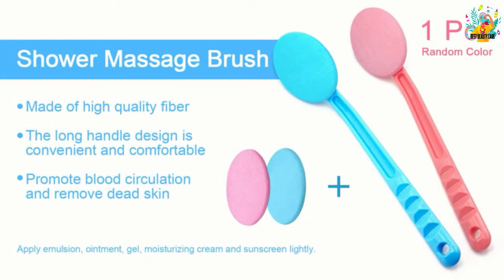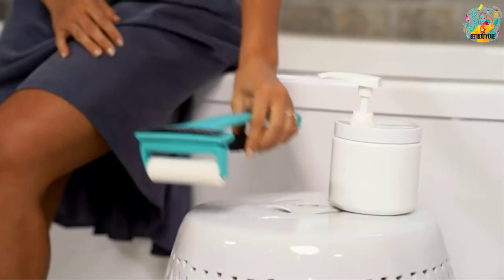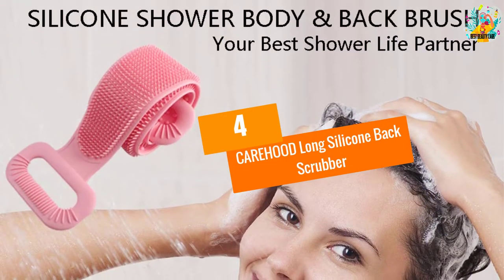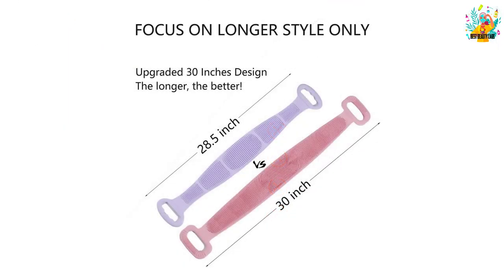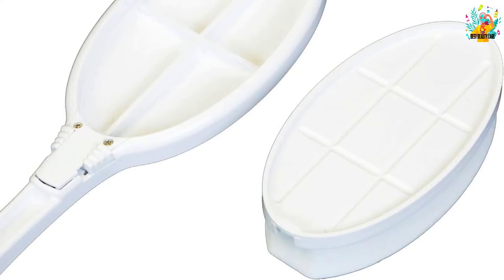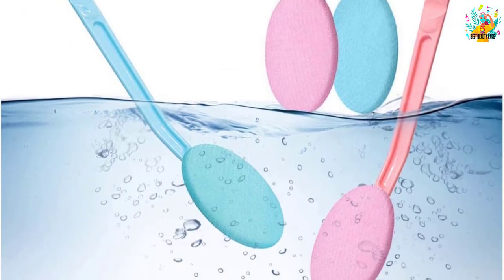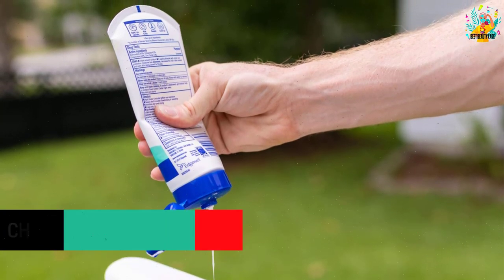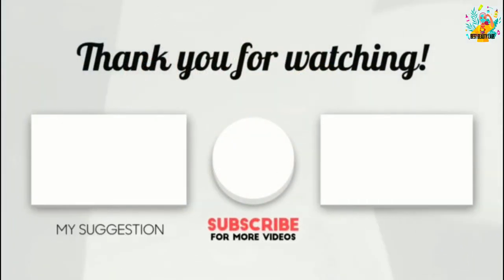Best Lotion Applicator in 2022 Review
☛ All The Links to Lotion Applicator Listed in this Video:-

▶️ 5. Bareback Lotion Applicator for Back & Body.

▶️ 4. CAREHOOD Long Silicone Back Scrubber.

▶️ 3. Adjustable Angle Back Lotion Applicator.

▶️ 2. Easy Lotion Applicator, Back Rubs Massager Bath Brush.

▶️ 1. GranNaturals Lotion Applicator for your Back, Feet, and Legs.

➥ Prime Discounted Monthly Offering
➥ Amazon Fresh
➥ Try Twitch Prime
➥ Amazon Music Unlimited
➥ Try Amazon Home Services
➥ Kindle Unlimited Membership Plans
➥ Create an Amazon Wedding Registry
➥ Try Audible and Get Two Free Audiobooks